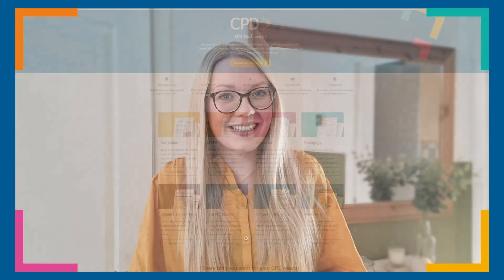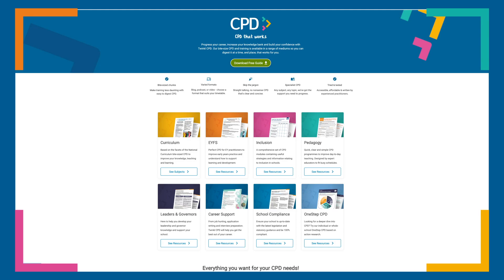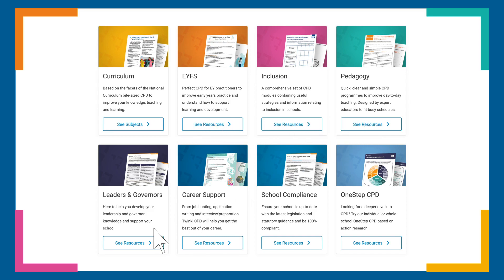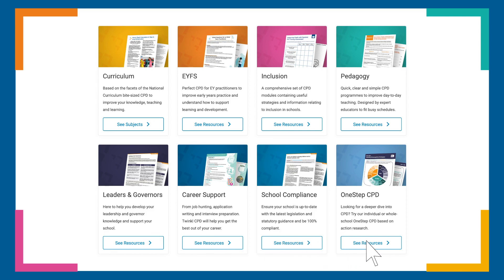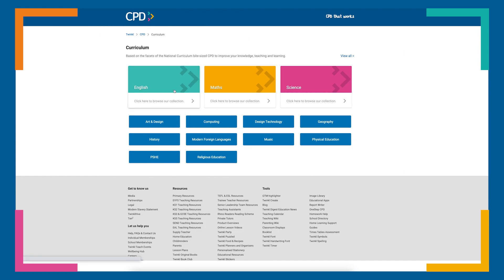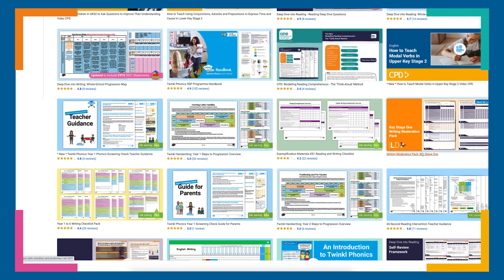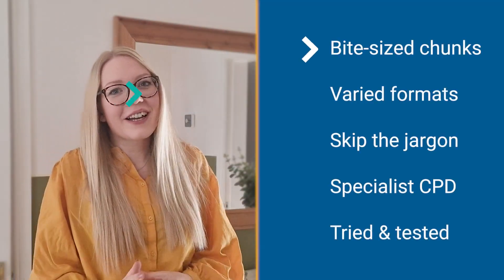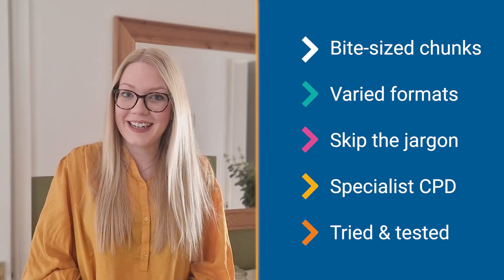Welcome to Twinkl CPD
Welcome to Twinkl CPD. Click here to access all of our CPD content:

0:00 Welcome to Twinkl CPD
0:09 Twinkl CPD resource categories
0:33 Twinkl CPD offers video, print and digital training resources
0:45 What makes Twinkl CPD different?
0:56 How do I find Twinkl CPD resources?

Here at Twinkl CPD, we have created a quick and easy CPD scheme, organised in bite-sized chunks to make it as easy as possible for practitioners to fit CPD into their busy schedules. Whether you are a teacher, leader, governor or other school practitioner, Twinkl CPD have resources to support you.